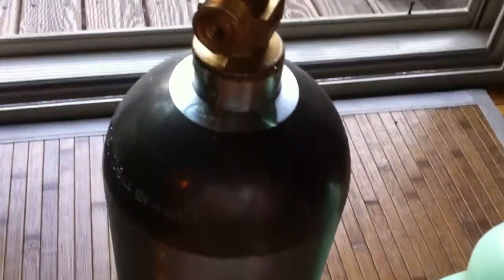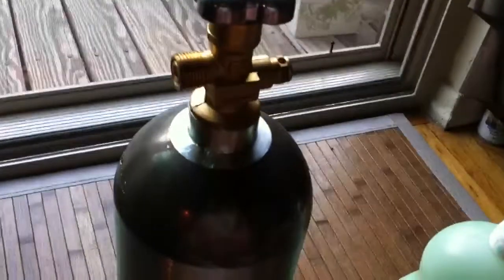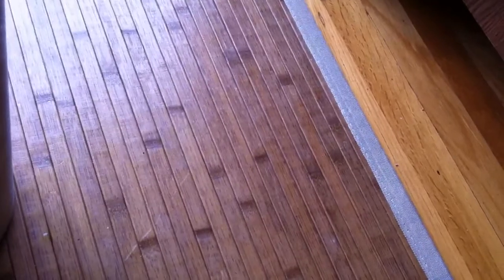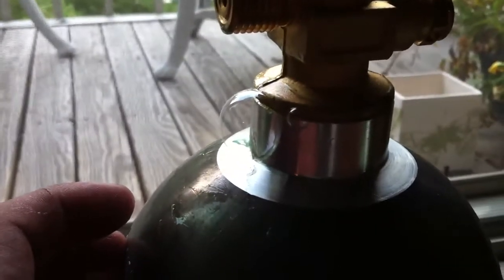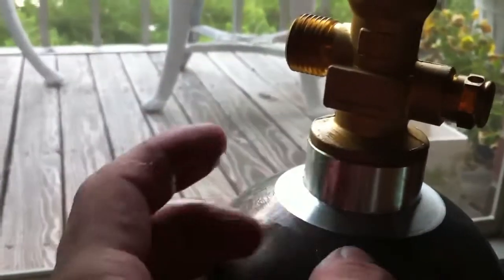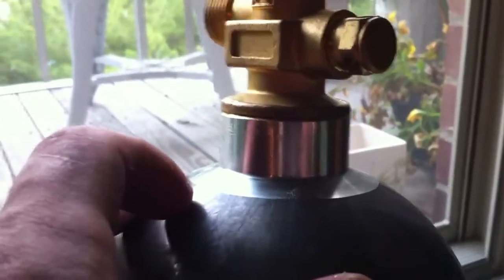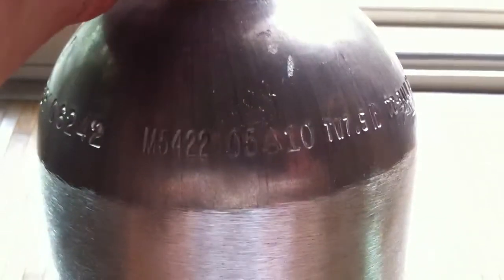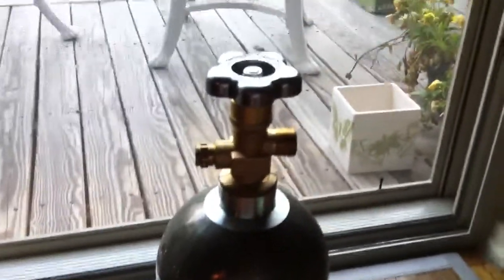CO2 Tank Leak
Small leaking on a 5# CO2 tank where the shutoff valve meets the top of the tank.